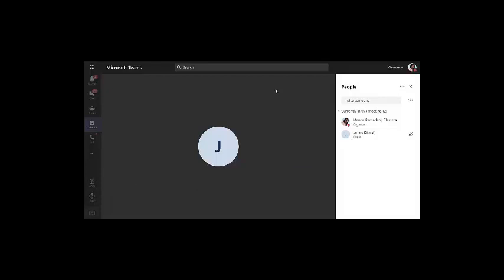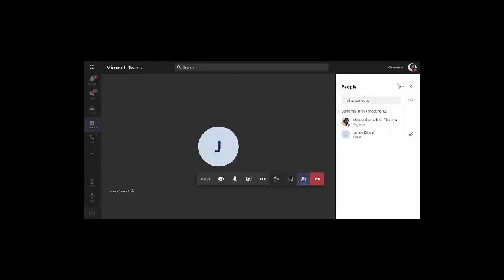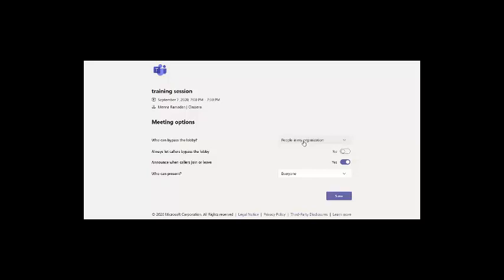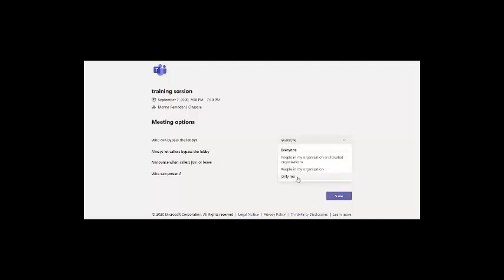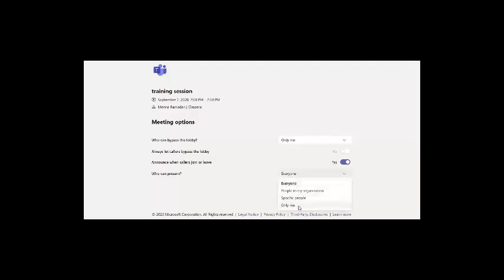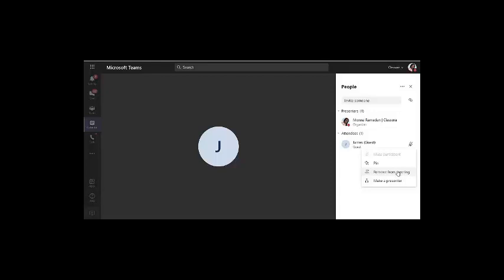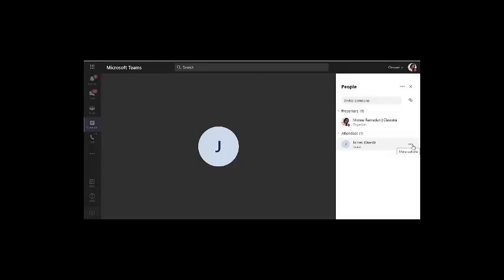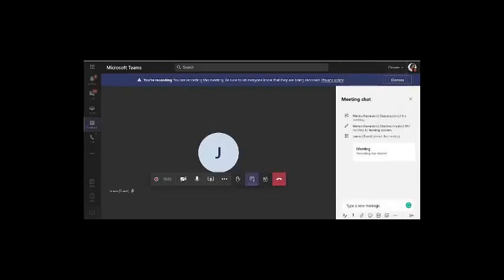MS Teams Control tools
This video describes the different control options for teachers over students in case students were attending as guests.